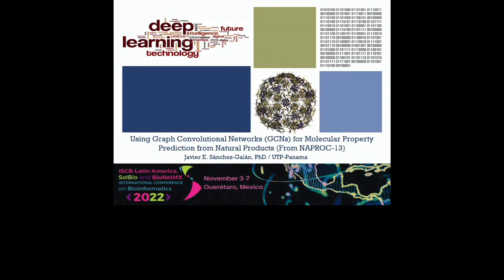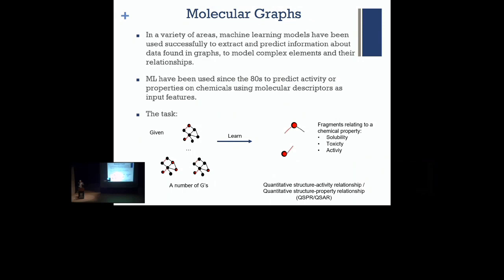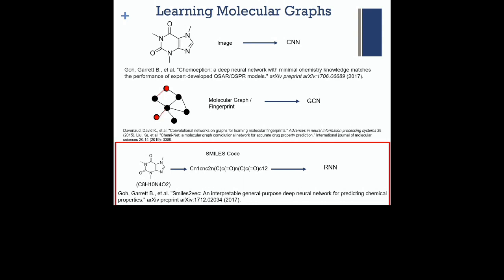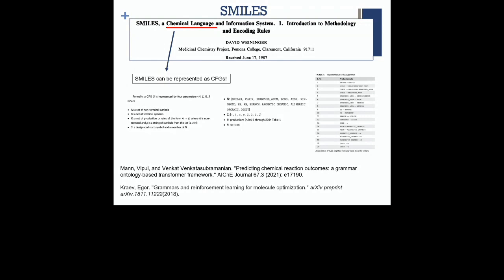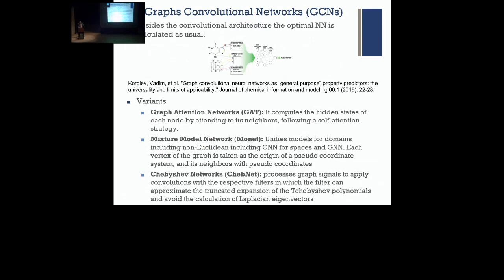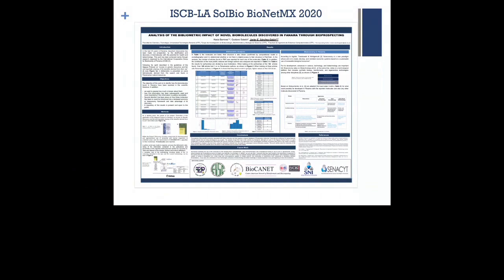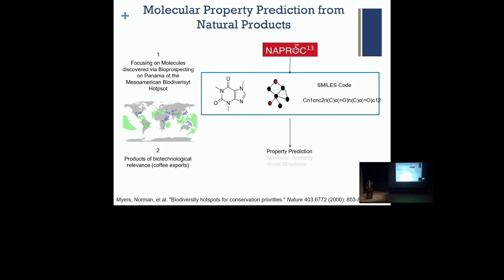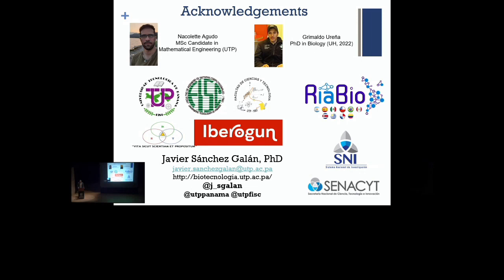Using Graph Convolutional Networks (GCNs) for Molecular... - Javier E. Sanchez-Galan - LA 2022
Using Graph Convolutional Networks (GCNs) for Molecular Property Prediction from Natural Products - Javier E. Sanchez-Galan - LA 2022